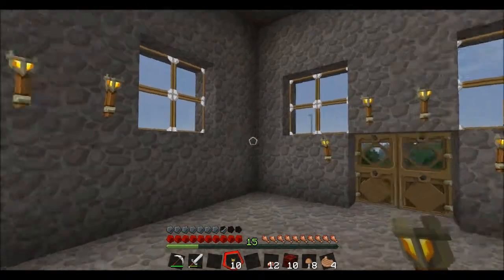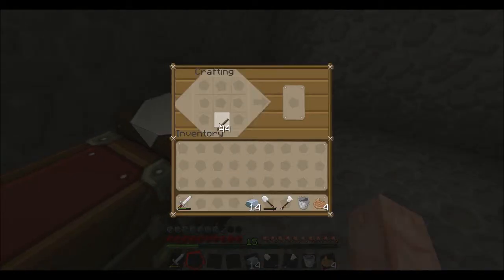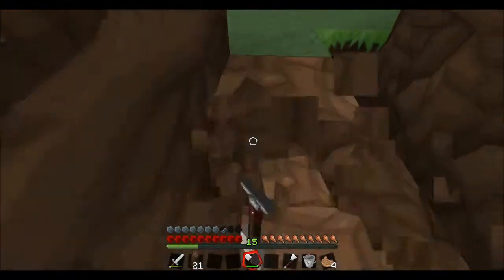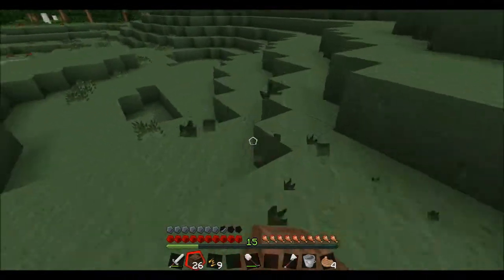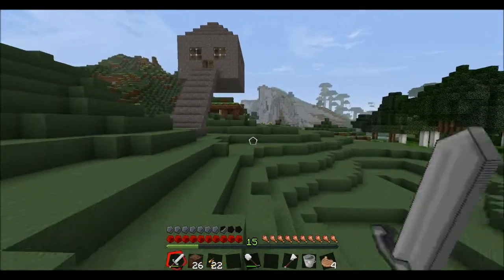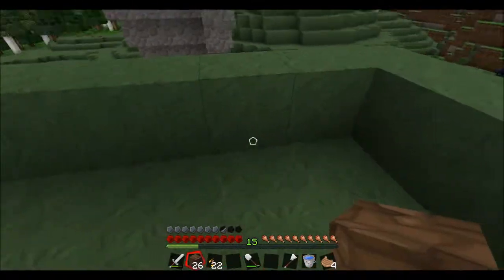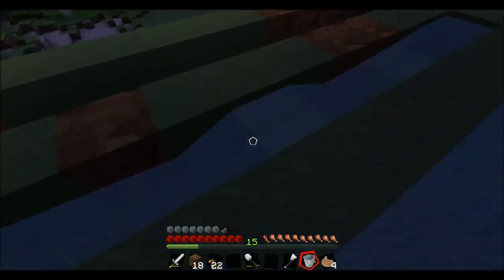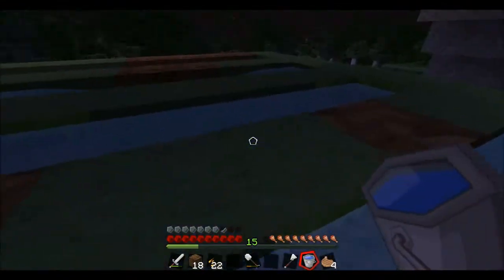Minecraft -- Episode 17: FARM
PLEASE READ IMPORTANT!!!

NEW SCHEDULE: (I decided change things around to keep things fresh!)

Monday: Minecraft and Amnesia
Tuesday: Limbo and Skyrim
Wednesday: Happy Wheels and Minecraft
Thursday: Skyrim and Amnesia
Friday: Limbo and Happy Wheels